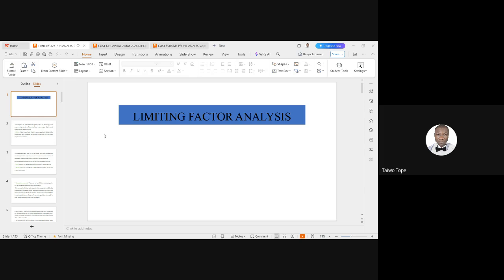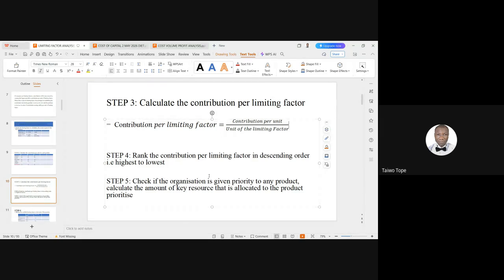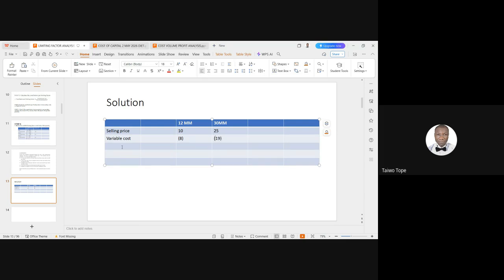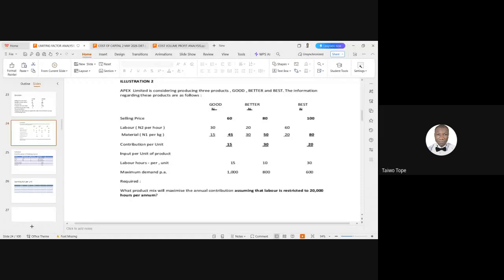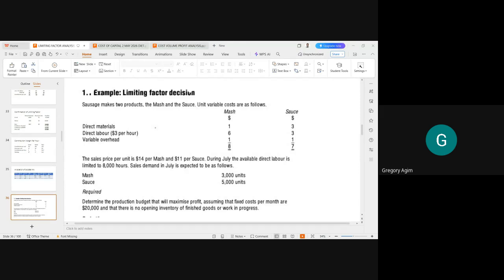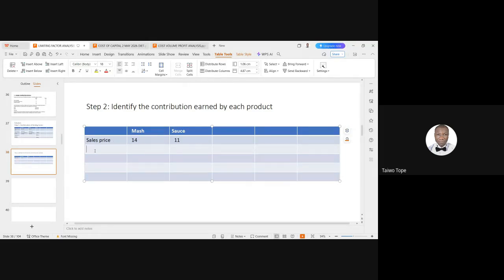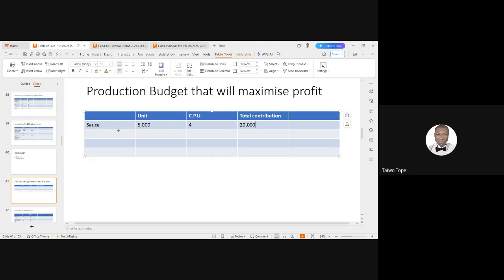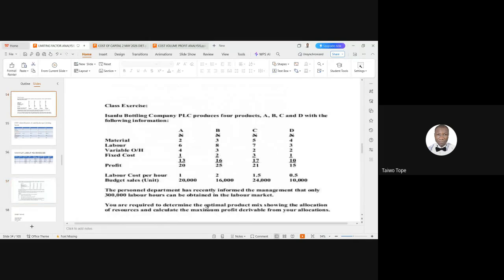PERFORMANCE MANAGEMENT: LIMITING FACTOR ANALYSIS MAY 2026 DIET 2026 01 20 17 45 WAT Recording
LIMITING FACTOR ANALYSIS